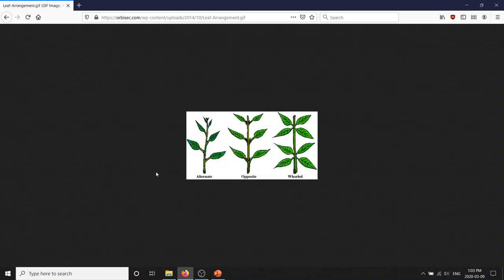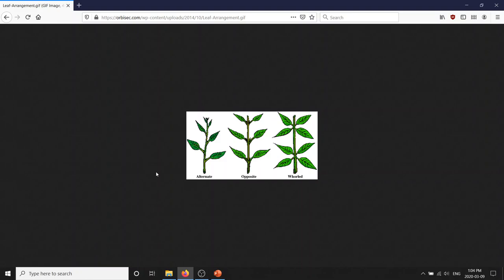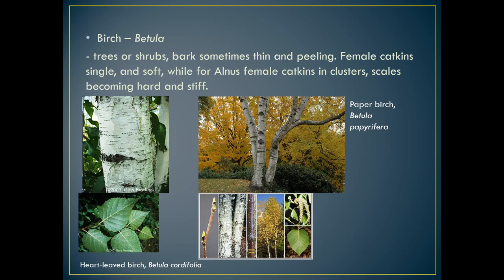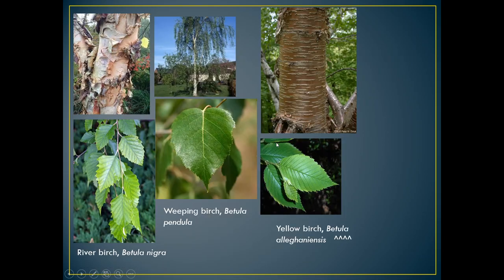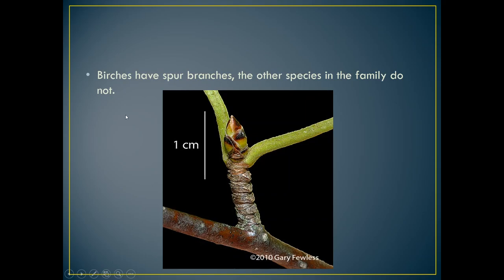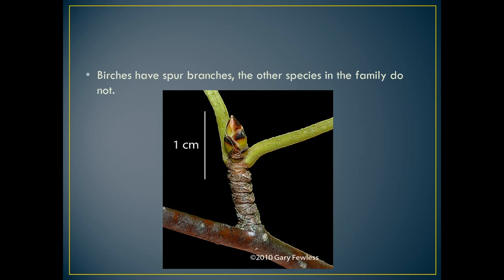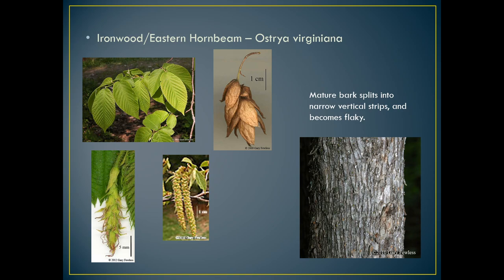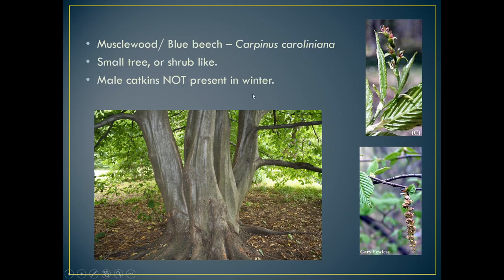Plant Identification: Birch Family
Today we start looking at the "Hardwoods" and our first family is the birch family, Betulaceae.